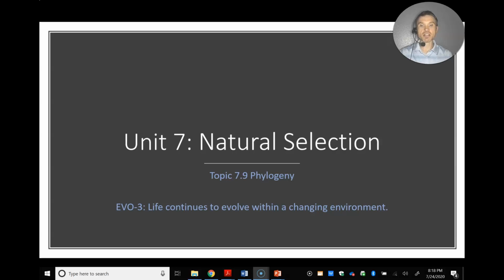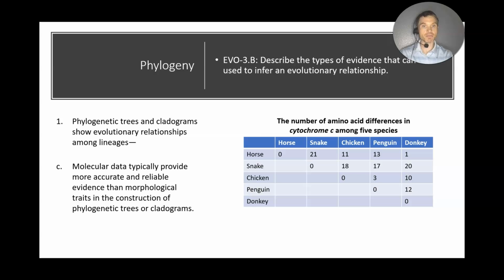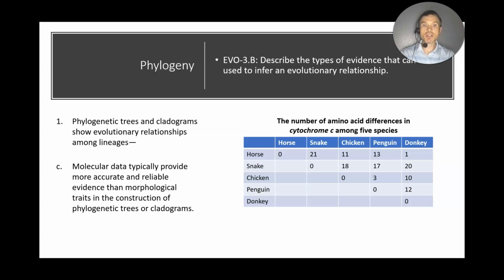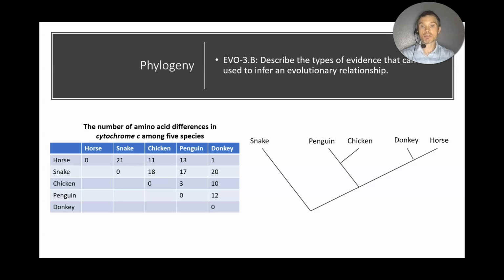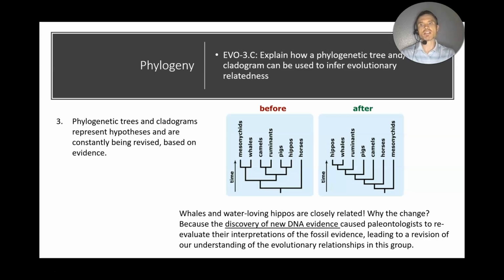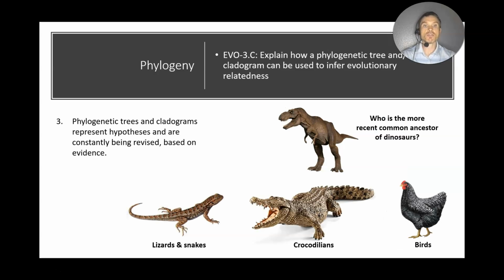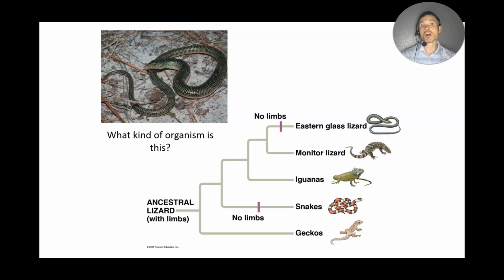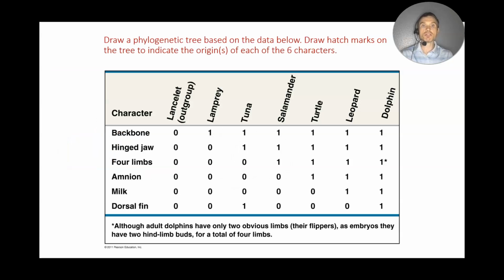7.9 Phylogeny (Part B)